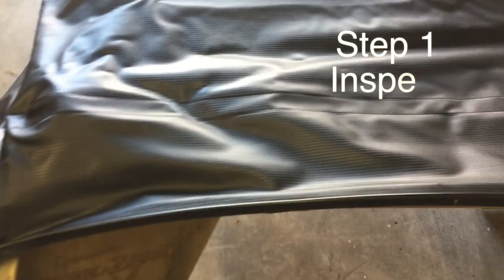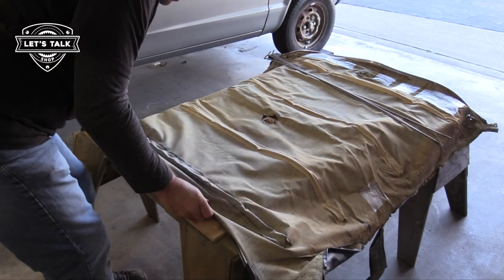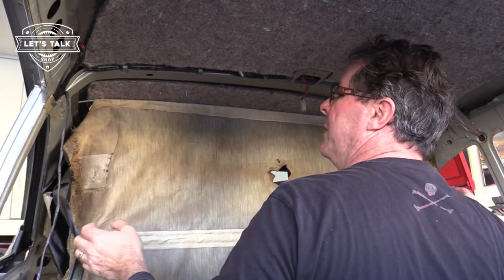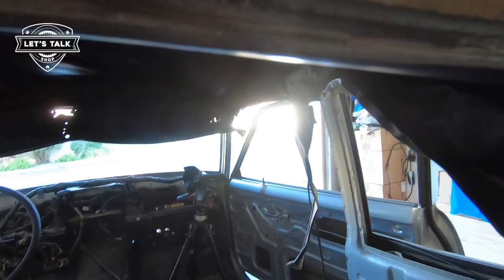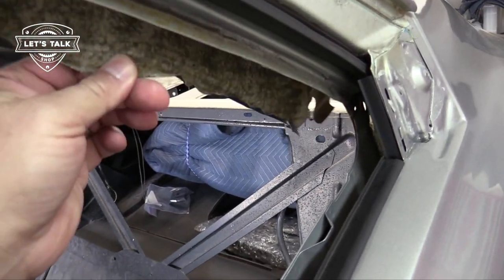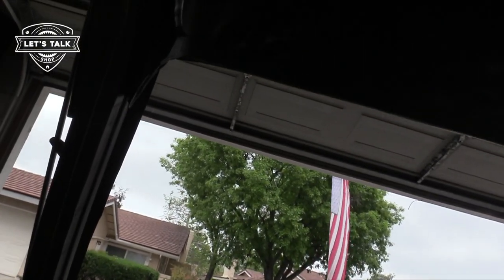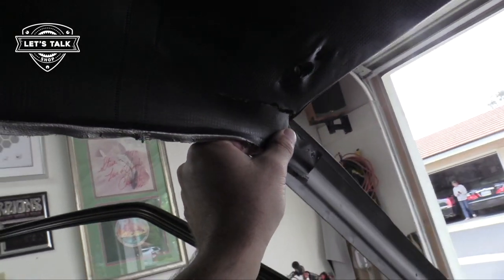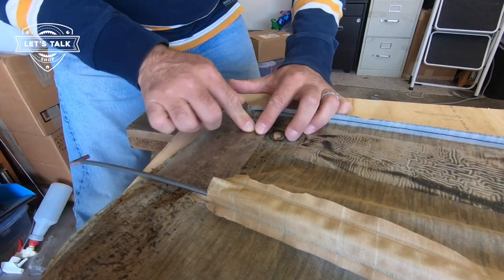VLog 48 Re-install Original Bow/Rod Type Headliner Mazda RX3 Restoration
Steps to re-install an original bow / rod type headliner.